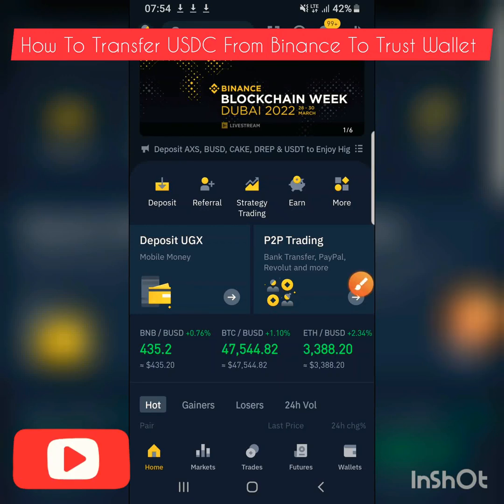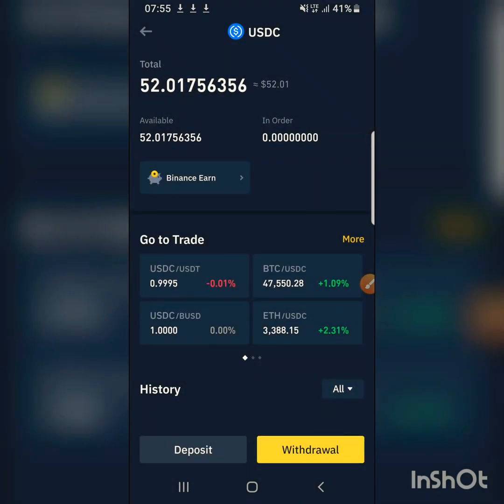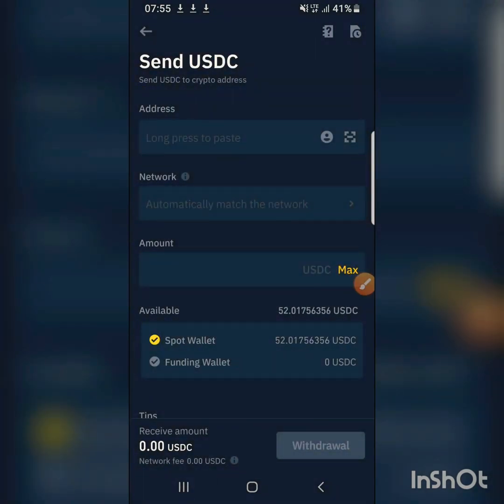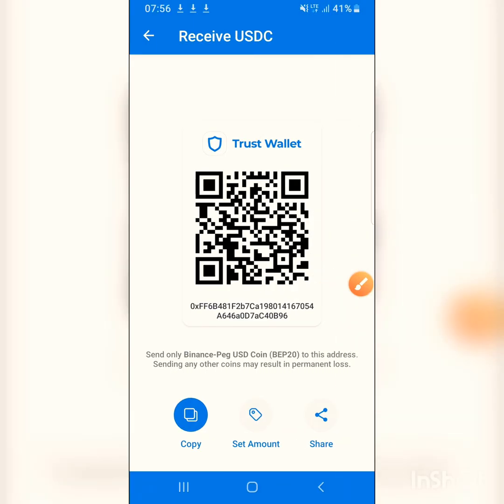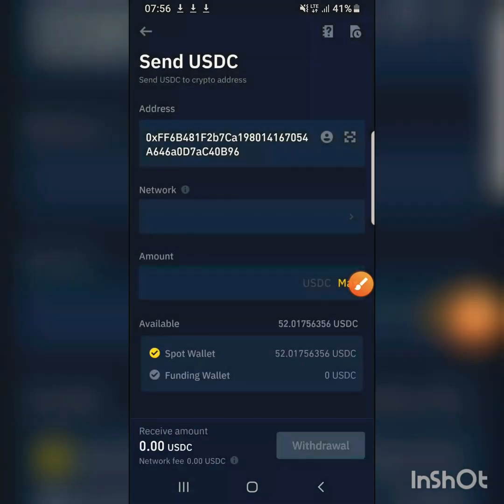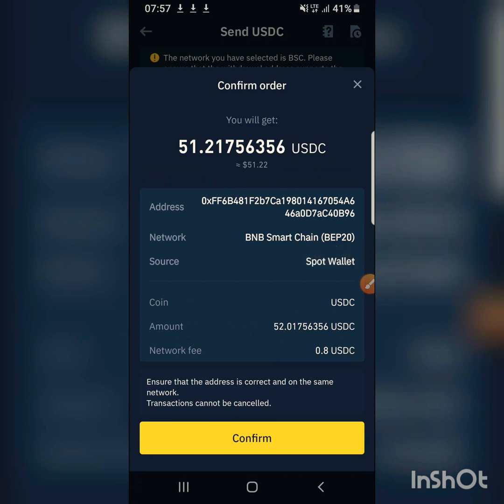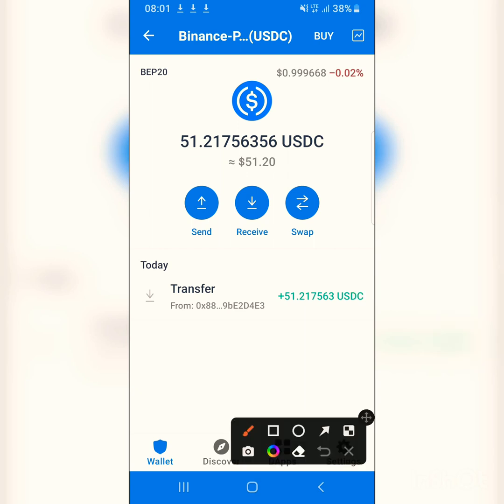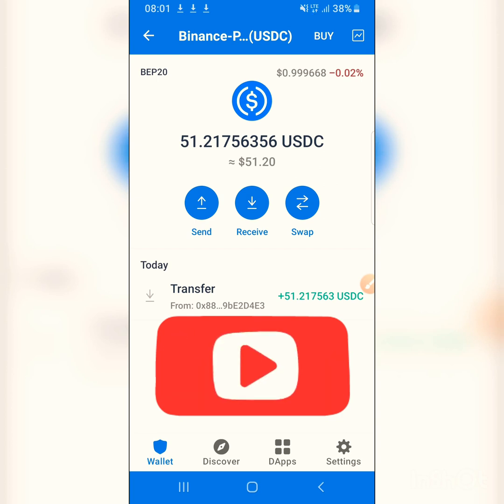How To Send USDT/USDC From Binance To Another Wallet (Trust Wallet) Step by Step Guide 2023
In this video, we are going to show you how to transfer USDT/USDC from Binance to another wallet (like Trust Wallet).

This is a step-by-step guide for anyone who wants to transfer their Binance tokens to a different wallet.

If you are looking to transfer your Binance tokens to a different wallet, then this is the video for you! We will walk you through the process of transferring USDT/USDC from Binance to Trust Wallet step by step.

This guide is easy to follow and will help you get your Binance tokens safely transferred to a different wallet!

If you do not have a Binance account, open one below
b.link/jaraubnb

You can join our Telegram group below for any help  crypto

You can check my other videos on the channel to learn how to use Trust Wallet, Yellow Card etc.

Discord as jaraumoses#9507

You should always consult your financial advisor before making any investment decision especially when it comes to cryptocurrencies.